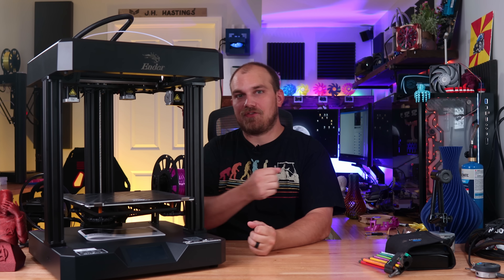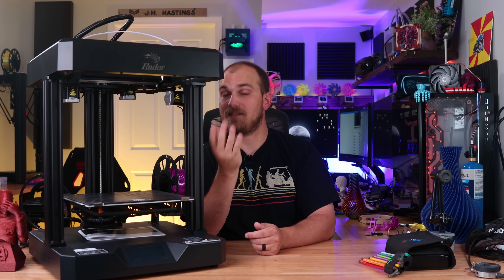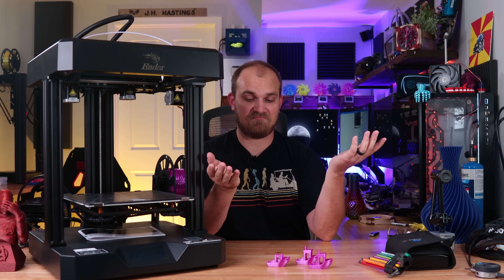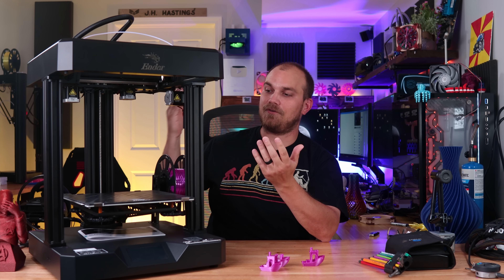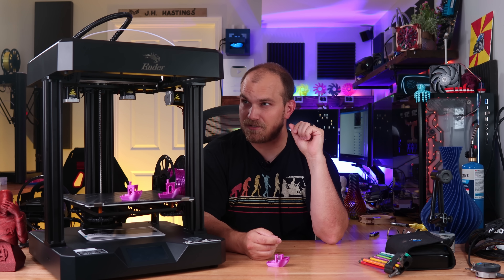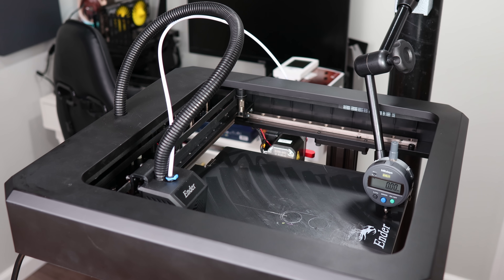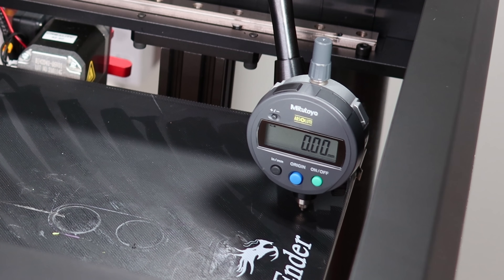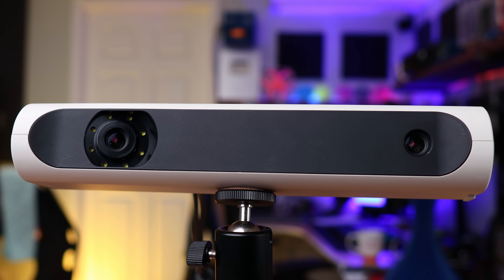Can You 3D Print COOPER on the Ender-7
Creality sent over some of there new products, the Ender 7 and the CR-Scan01 and I have been having a great time experimenting with both.

Today we find out can you 3D scan a dog and is the Ender 7 build plate a drooping disappointment.

If you clean the model up enough to print make sure to tweet at me so i can give it a shot.